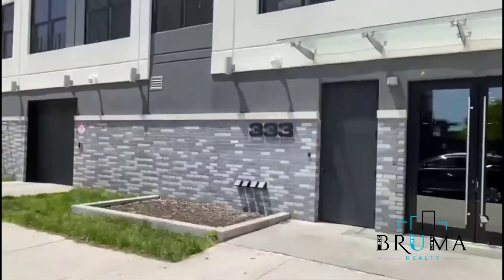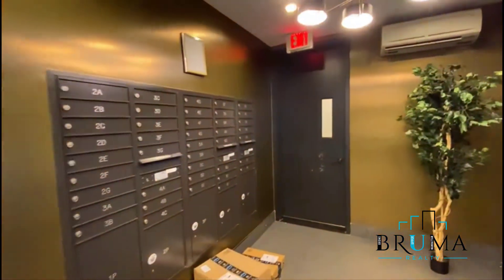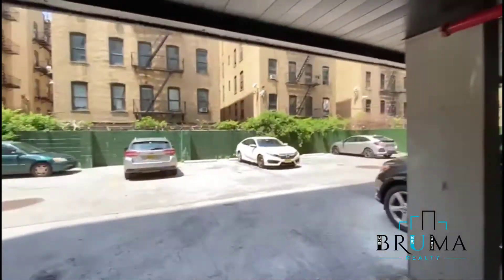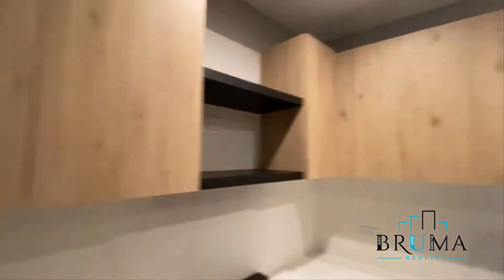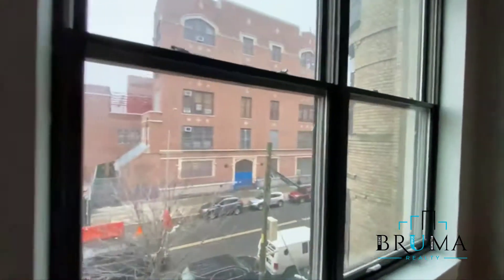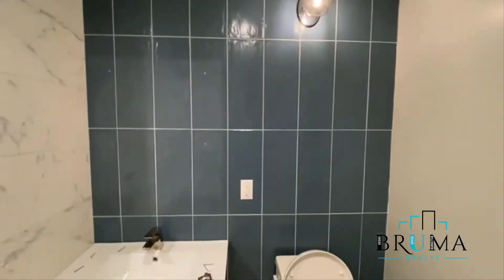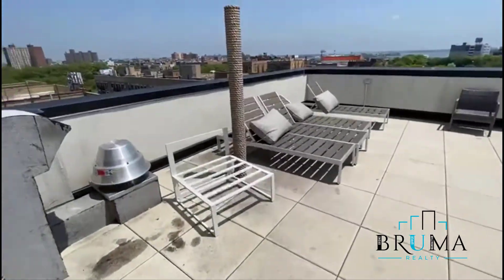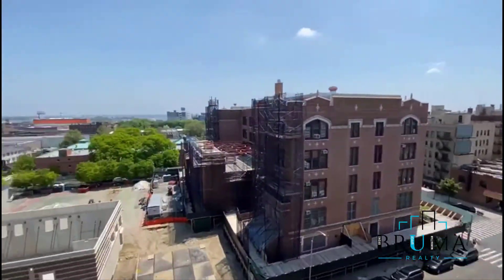333 Cypress Avenue 3D (2 Bedroom)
Beautiful 2 Bedroom apartment in New development.